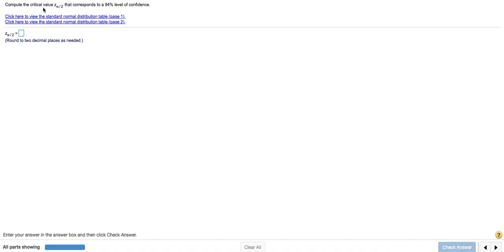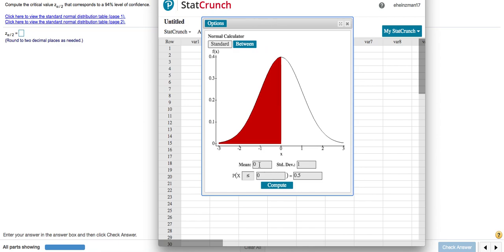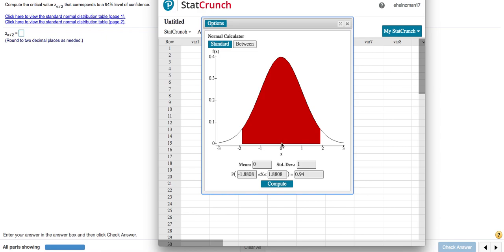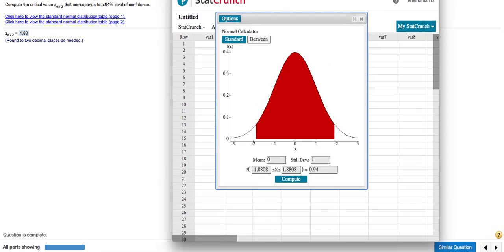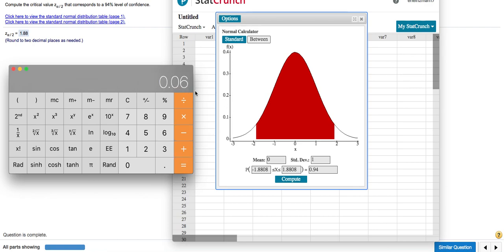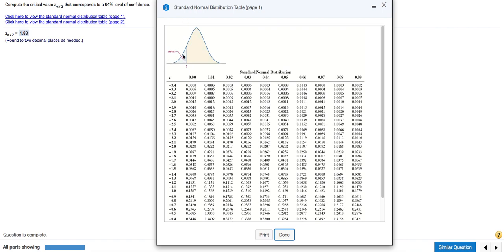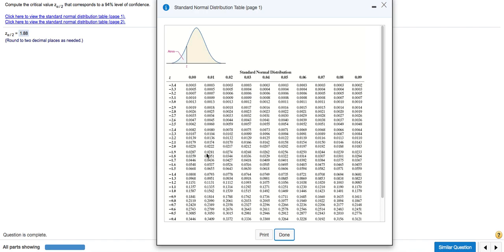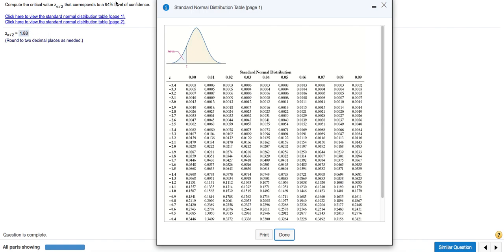Homework 9.1 Question 2